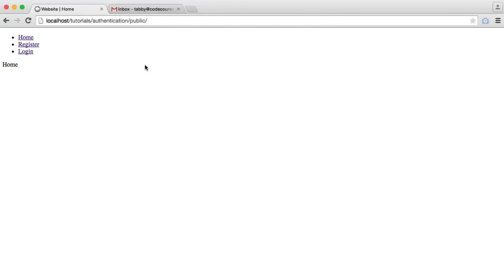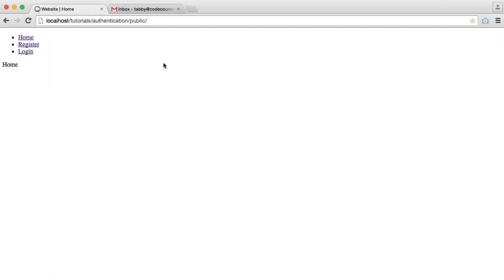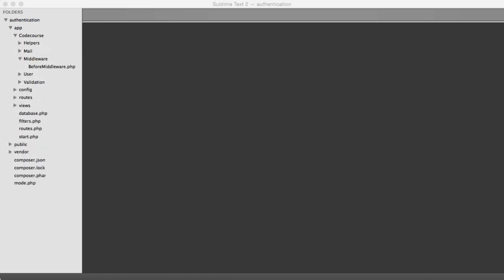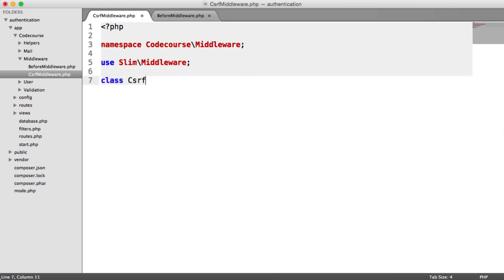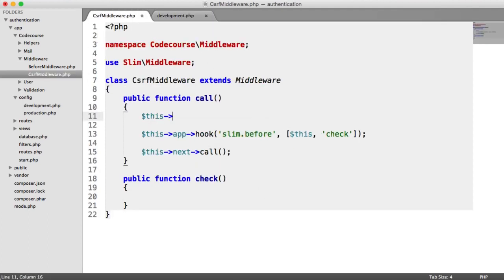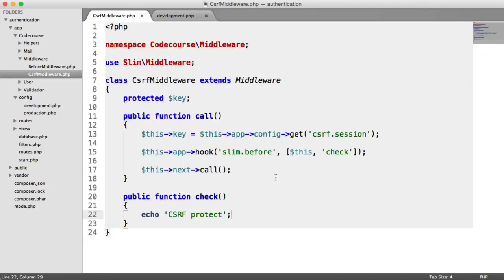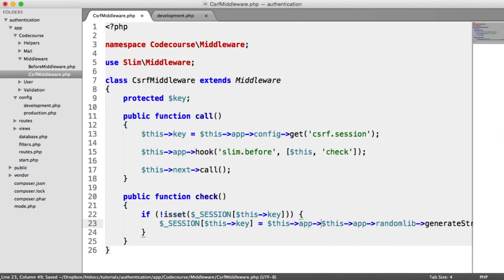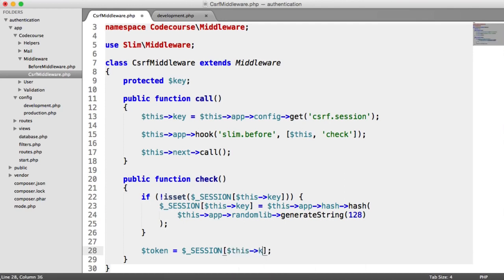PHP Authentication CSRF Protection 20